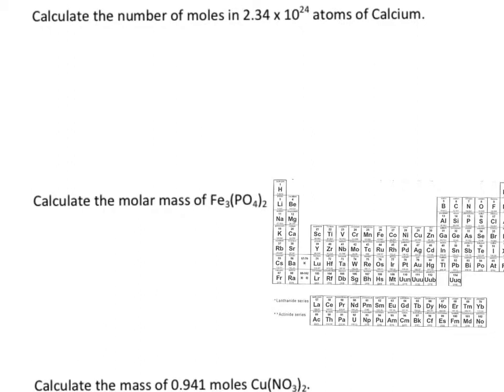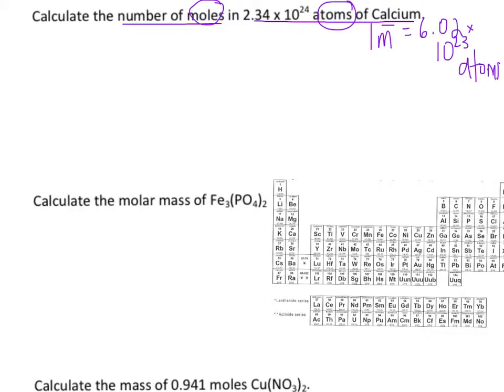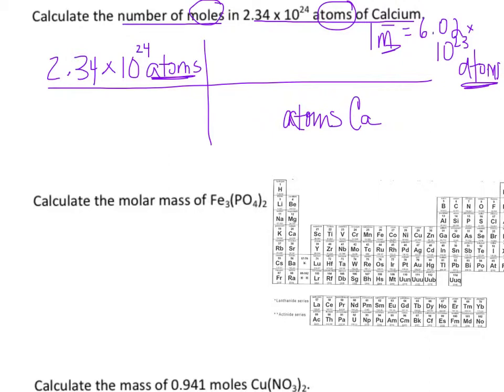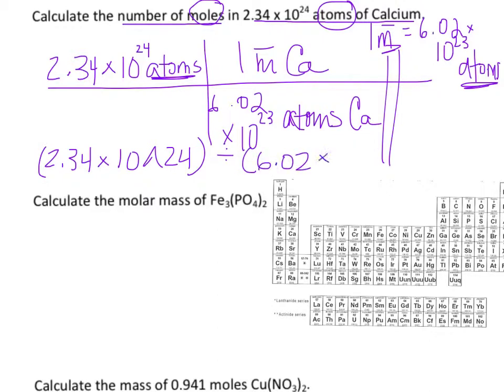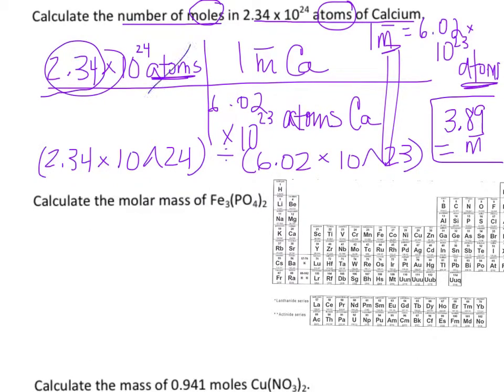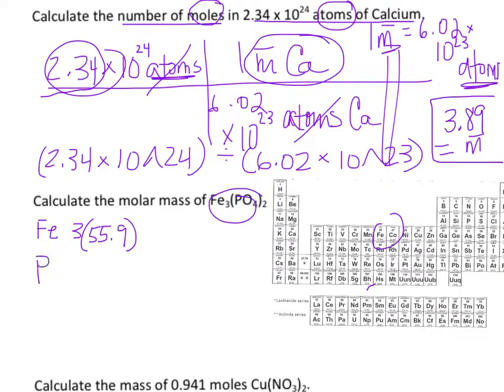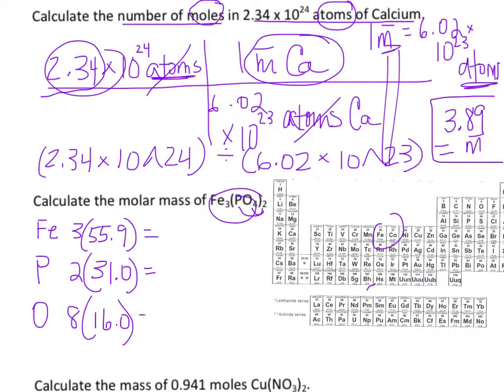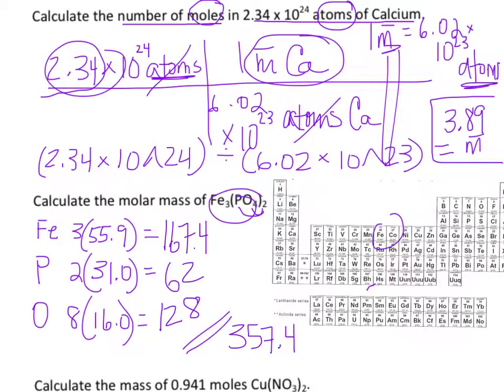Moles - Particles and Molar Mass ch 10 #1